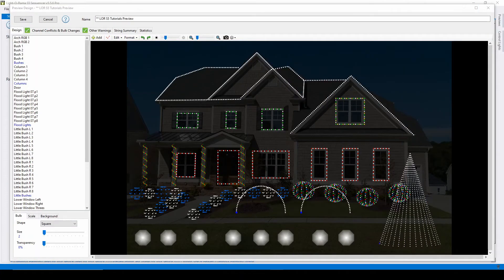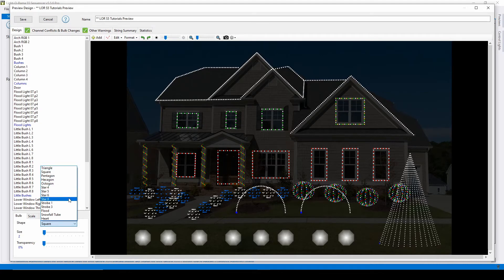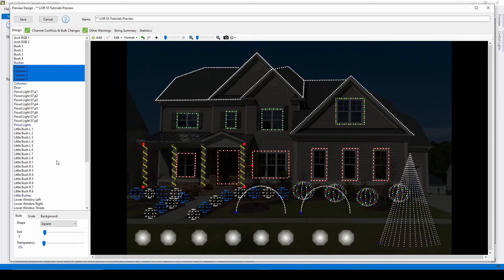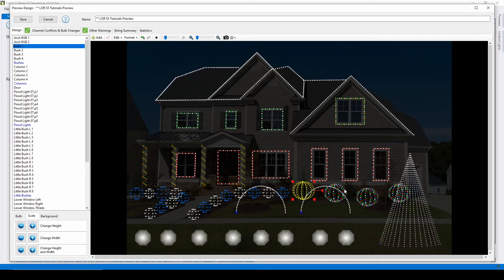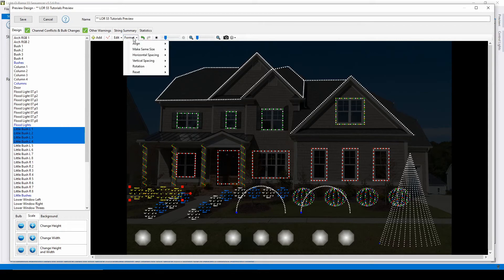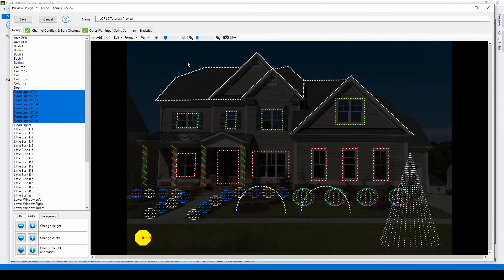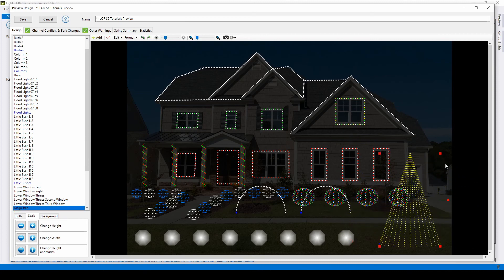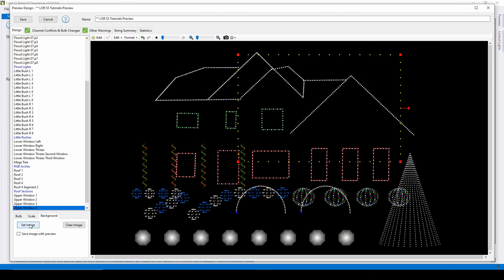Light-O-Rama S5/S6 Preview Editor: Formatting and Resizing Props - Luminous Harmony "How To"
This video covers how to format, resize, and align props in the Light-O-Rama S5 Preview Editor either during or after preview creation.

Chapters
0:00 Introduction
0:31 Change Bulb Shape
0:52 Change Bulb Size
1:12 Change Prop Height and Width
1:25 Align Props
1:59 Make Props Same Size
2:14 Horizontal & Vertical Spacing
2:38 Prop Rotation
2:59 Reset Changes
3:17 Change Background Image Opacity